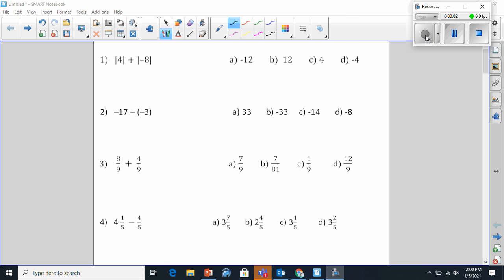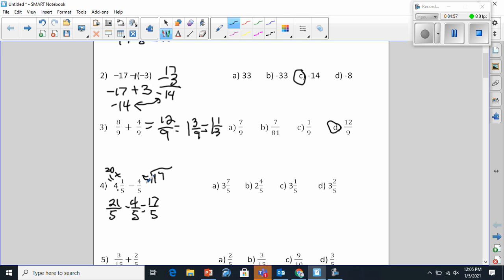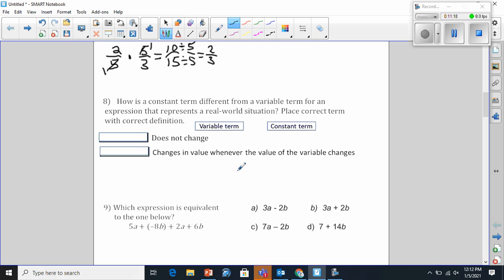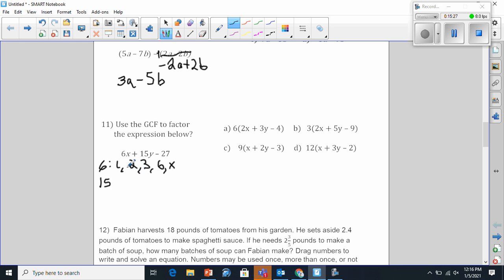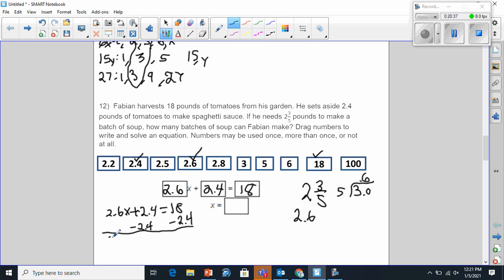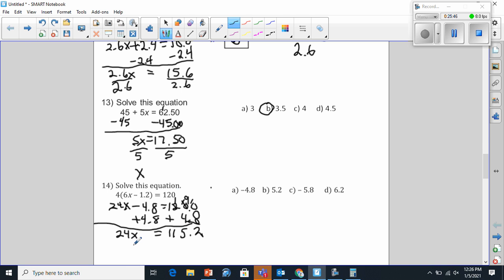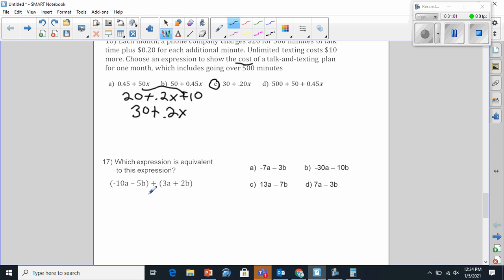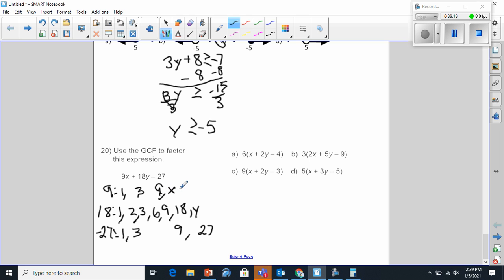mid term review video